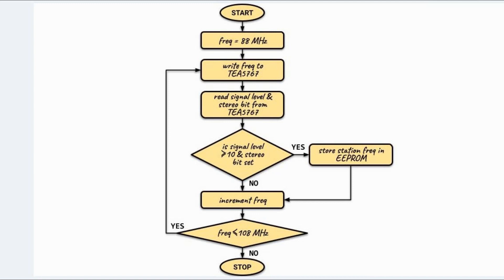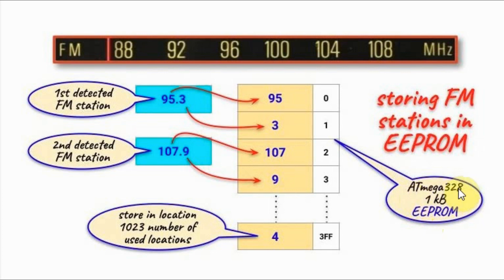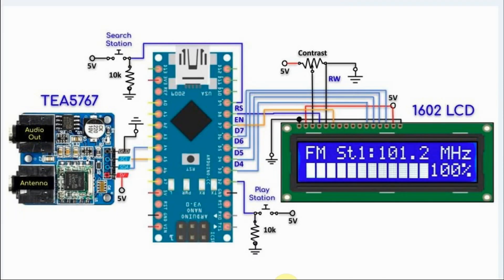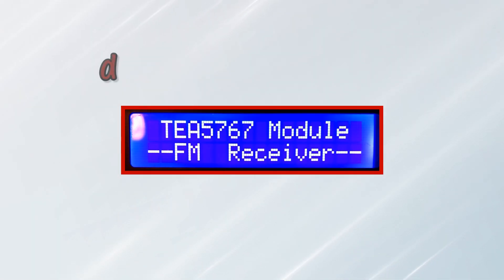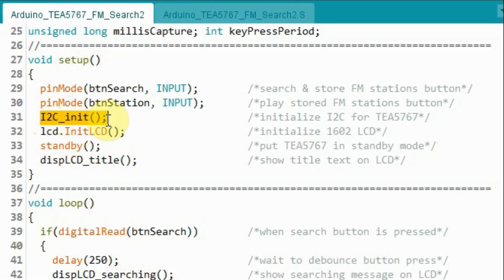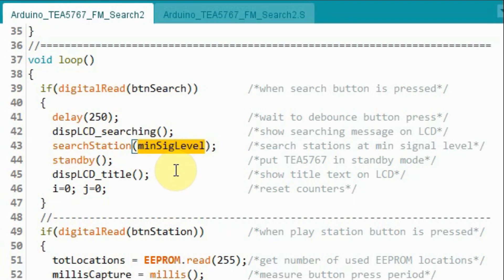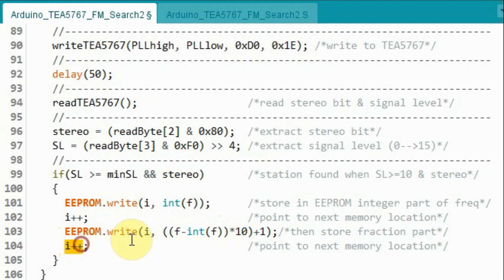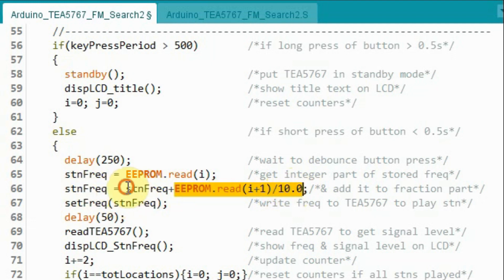TEA5767 FM Receiver - Search & Play FM Stations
Contents:
0:00   Introduction
0:31   Flowchart for Searching & Storing in EEPROM FM Stations
3:14   Flowchart for Reading and Playing FM Stations
3:58   Circuit Diagram of FM Receiver
5:12   Demonstration
5:52   C++ and assembly Codes
13:09 Future Project: Update TEA5767 Library to Include Search